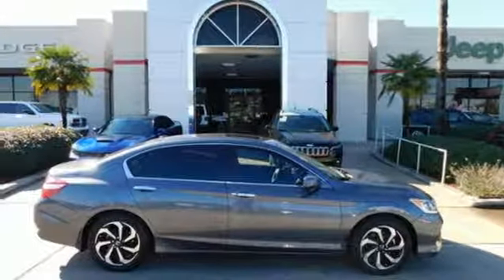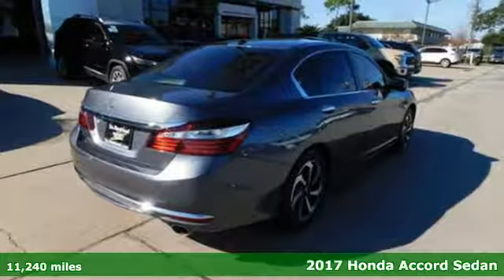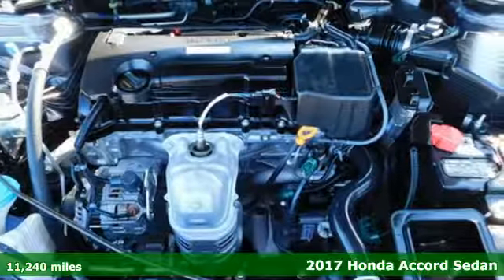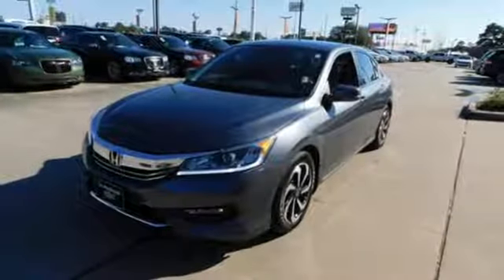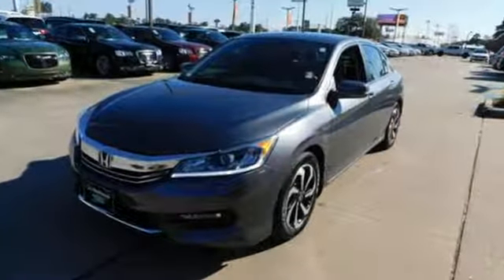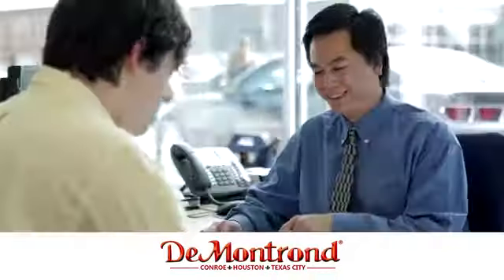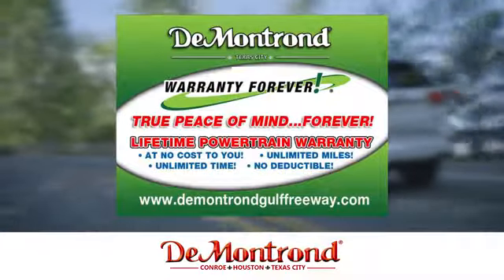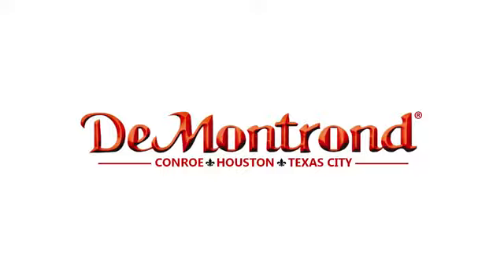Used 2017 Honda Accord Sedan Conroe Houston, TX